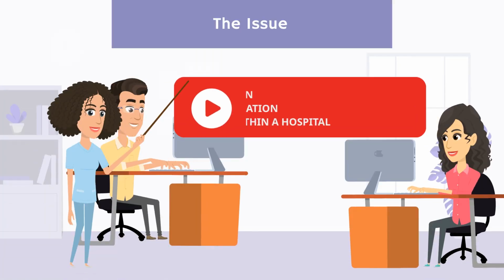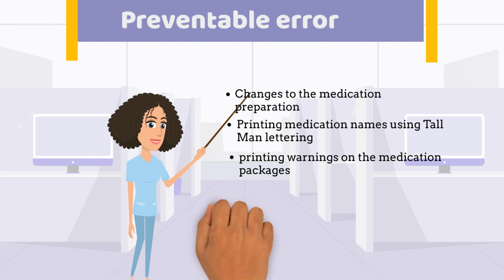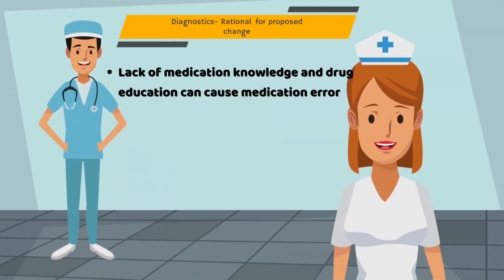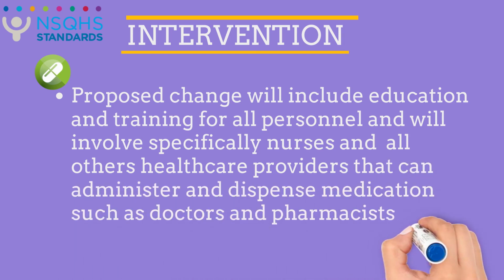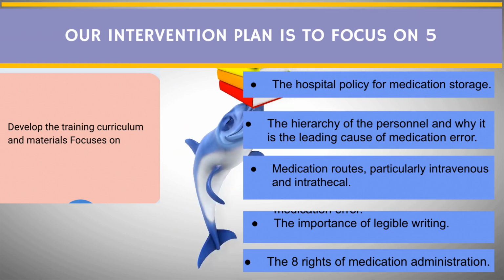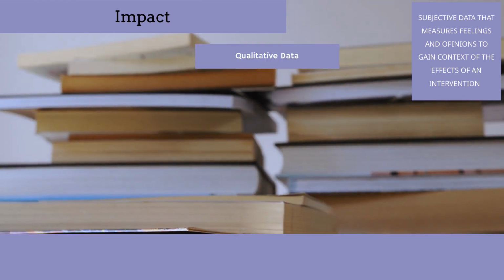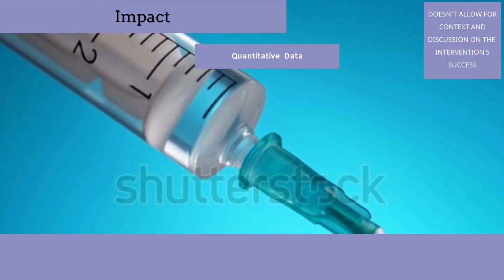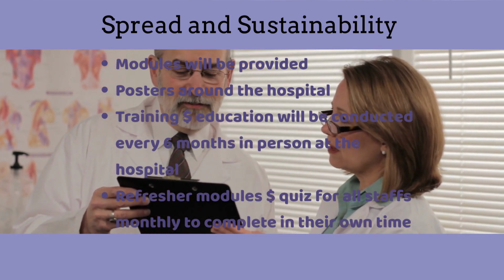NUR2223 Group Assessment